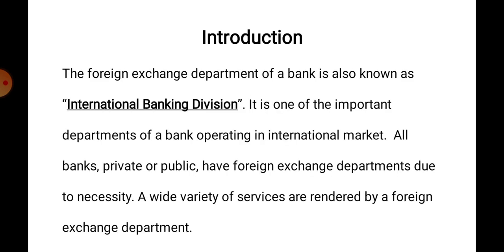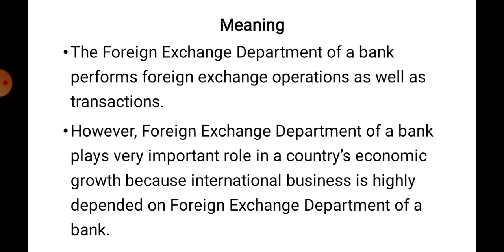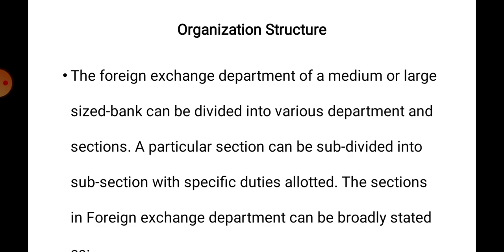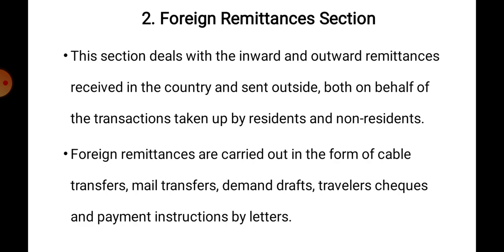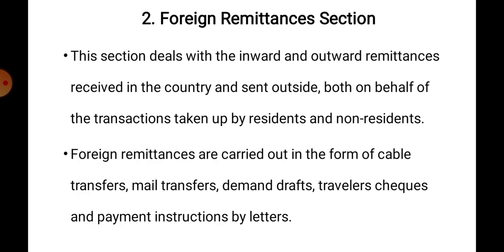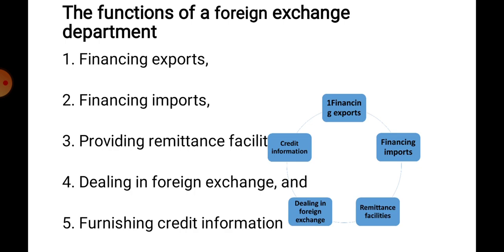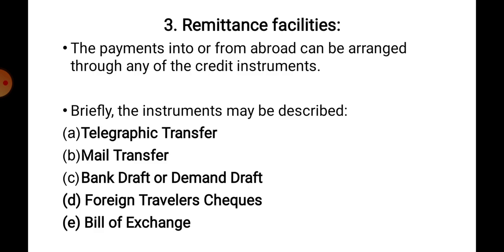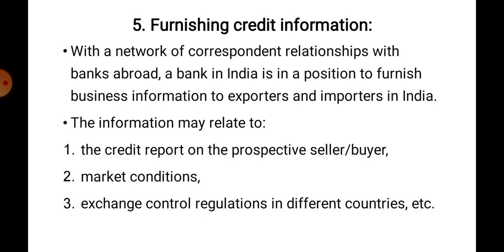Foreign exchange department of a bank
It is one of the various specialized departments of a private or public sector bank in international market.